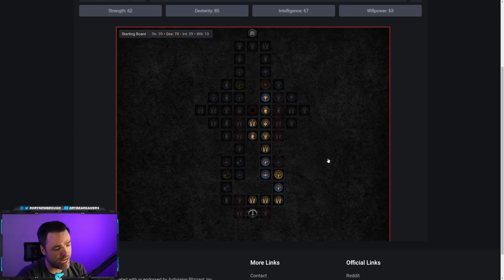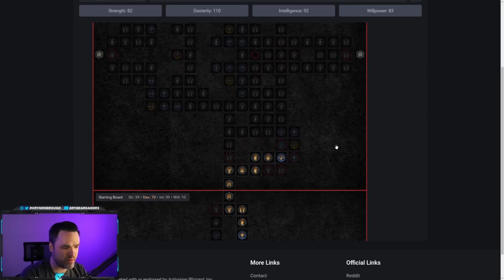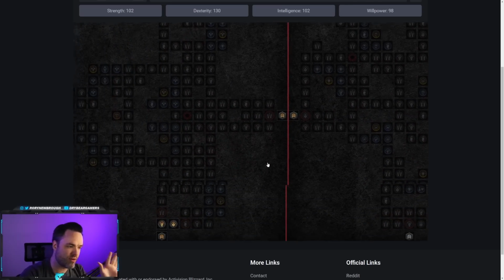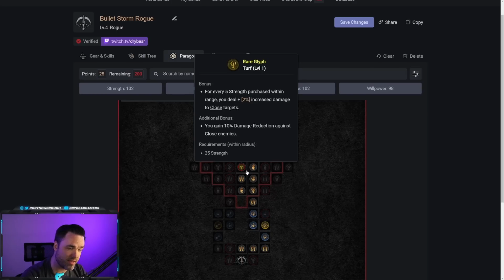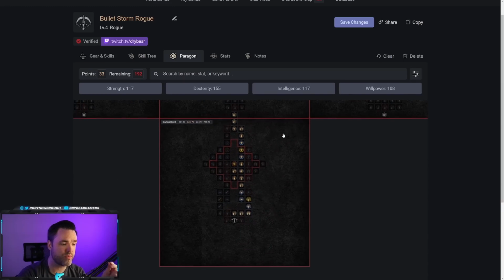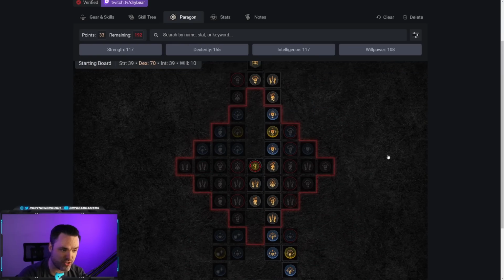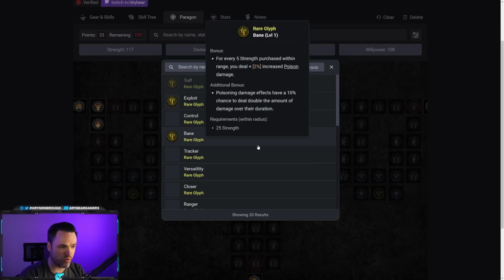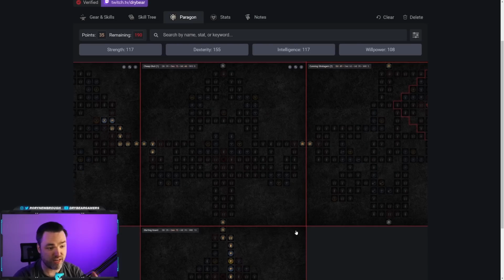MASTER YOUR CHARACTER... Paragon & Glyphs Made Easy | Diablo IV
Stay up to date on what I'm doing!